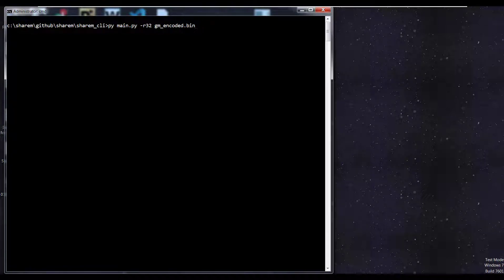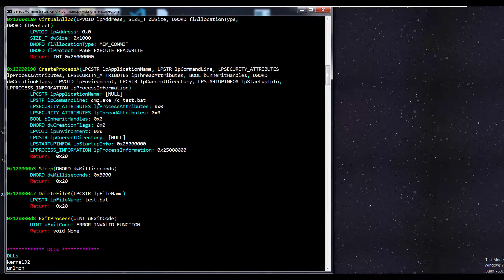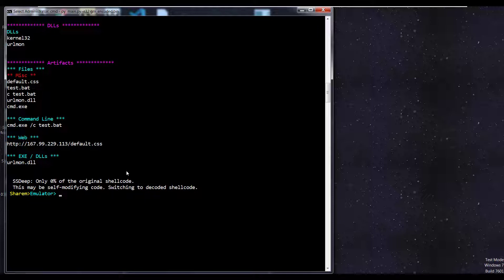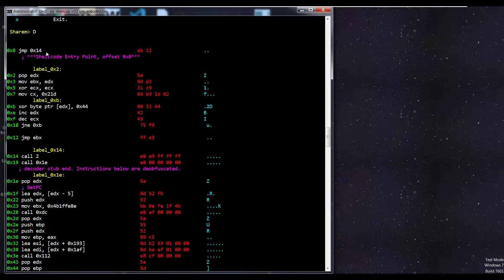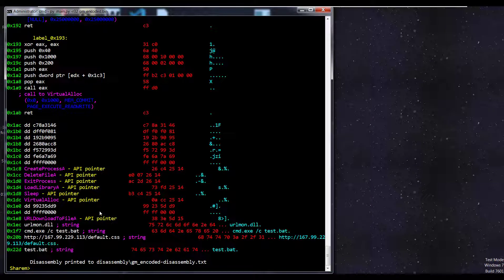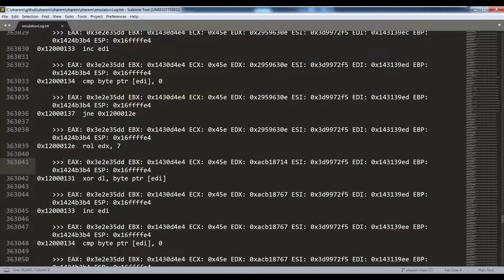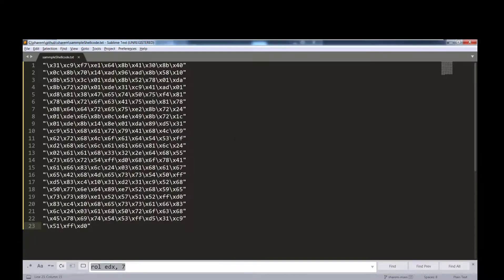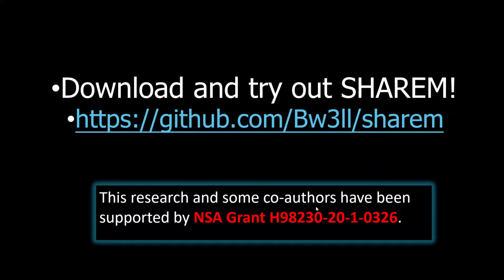SHAREM shellcode analysis framework demo - emulation, disassembler, timeless debugging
This is a short demo video for SHAREM, funded by an NSA/NCAE research grant.

SHAREM can provide many capabilities for an analyst - enumerating WinAPIs, Windows syscalls. SHAREM is intended to be the ultimate Windows shellcode tool, with support to emulate over 12,000 WinAPIs, virtually all user-mode Windows syscalls, and SHAREM provides numerous new features. SHAREM contains an emulator, a disassembler, timeless debugging, brute-force deobfuscation, and many other features. SHAREM's emulator can also display complete structures (or even structures within structures) and it can allow encoded shellcode to deobfuscate itself. SHAREM logs output from all WinAPIs and Windows syscalls analyzed, and it also breaks each into many categories and subcategories. SHAREM's complete code coverage also allows it to discover unreachable functionality.